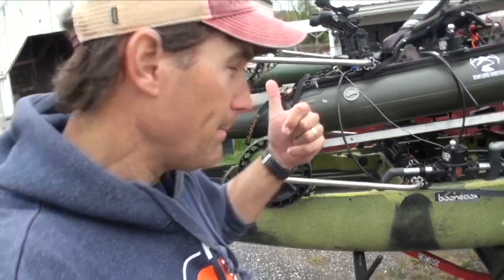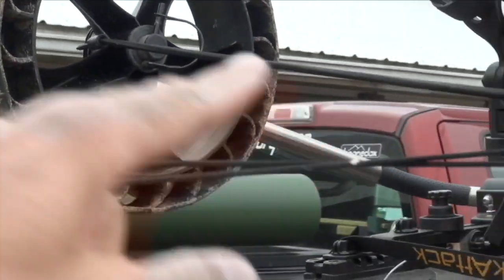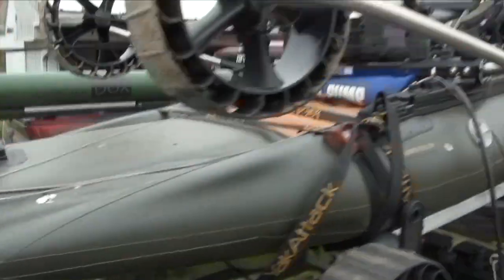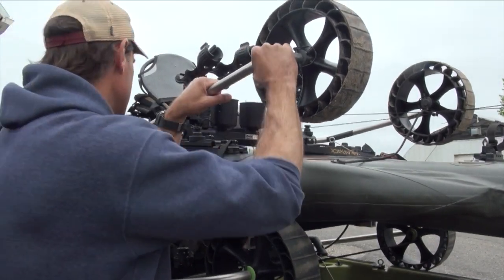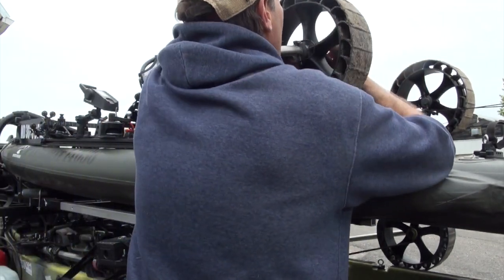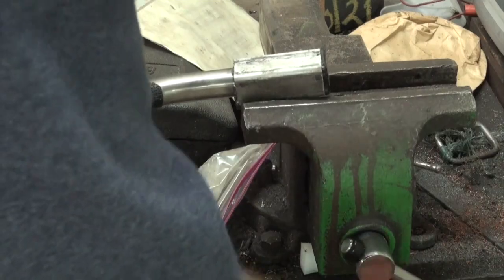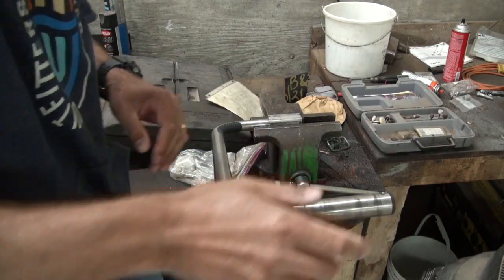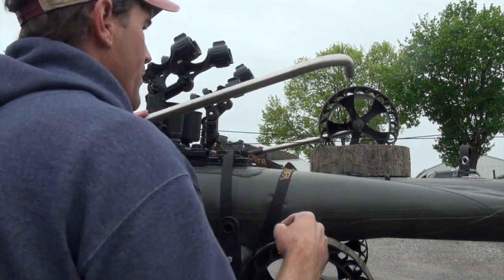Boonedox Landing Gear Bent Leg Fix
The legs on the Boonedox Landing Gear are made from stainless steel. They are tough, but not invincible. This video shows you how to bend a leg back to straight, should you bent it.